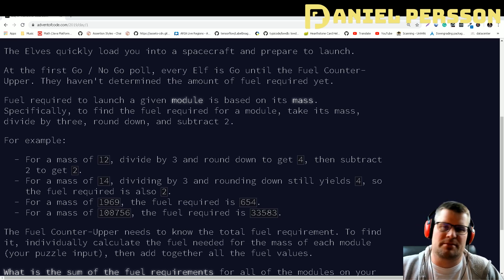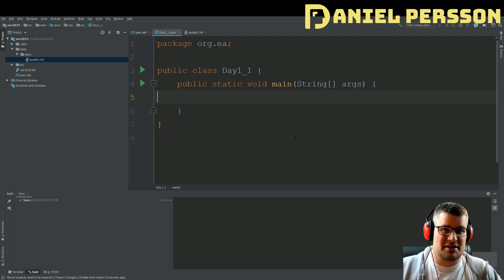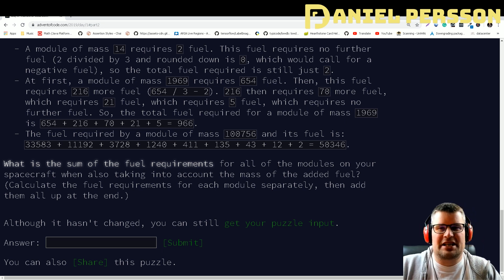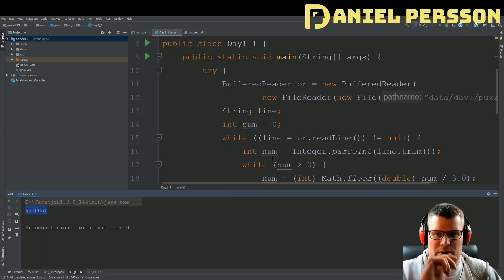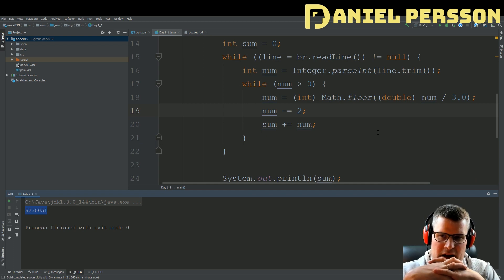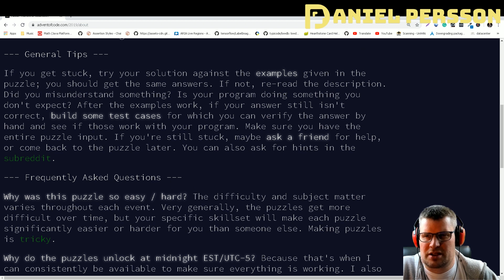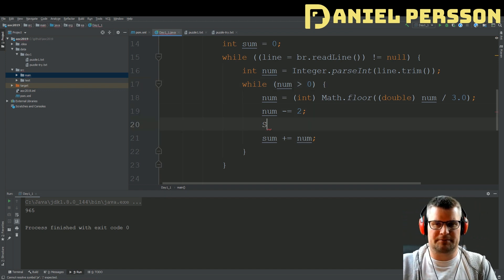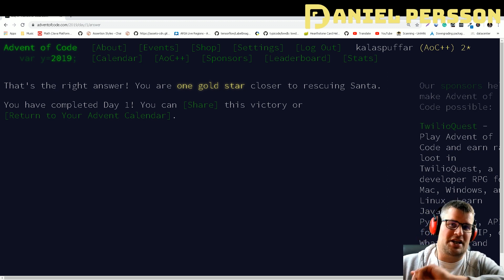Advent of Code - Day 1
We solve the day 1 challenges for the Advent of Code.